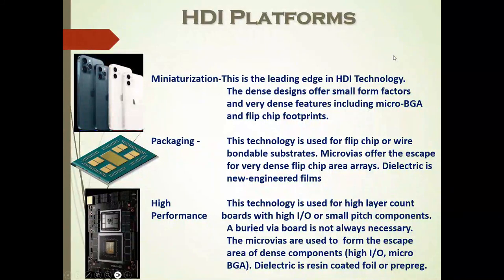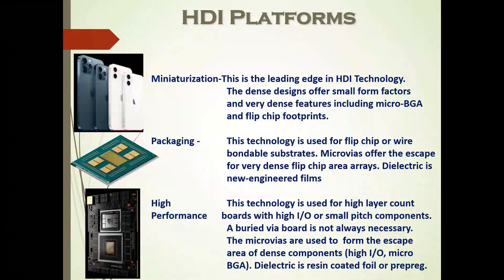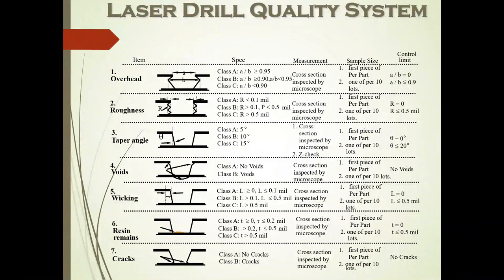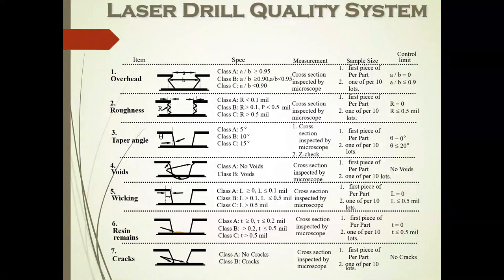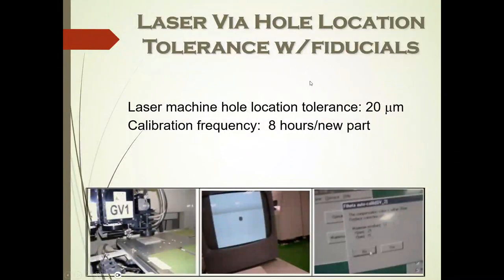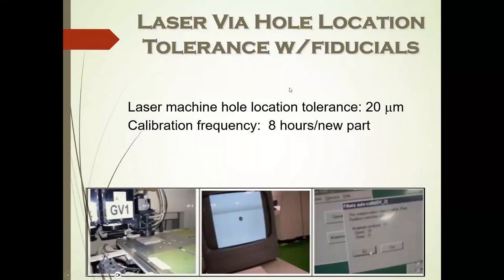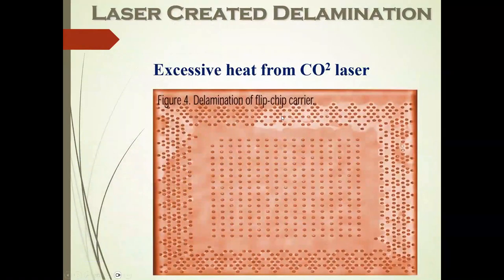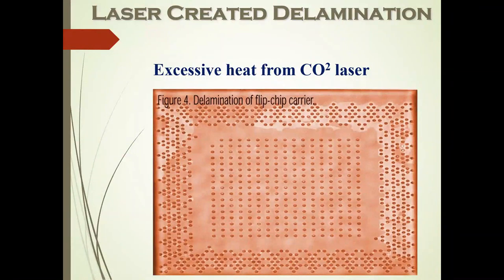HDI Fabrication Problems, Quality Control and Reliability Issues by Happy Holden | Sierra Circuits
Early in our development of high-density interconnect technology, we encountered a lot of new HDI fabrication problems, as well as key design rules and useful stack-ups for designers and hardware engineers. You will get insights into how we solved these problems and lessons we learned for ‘Best Practices’.